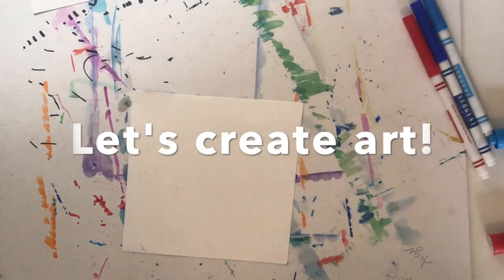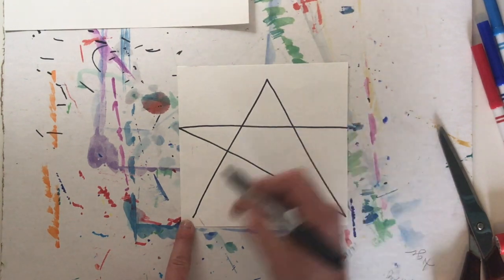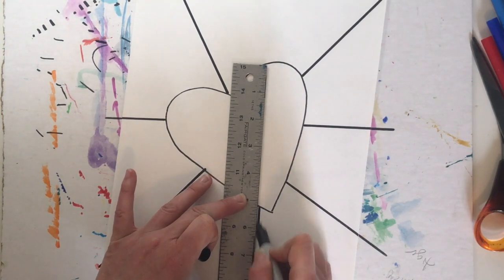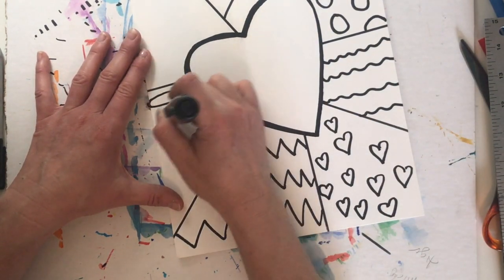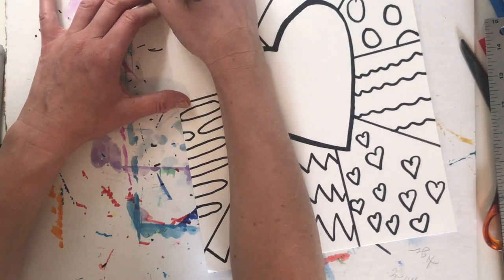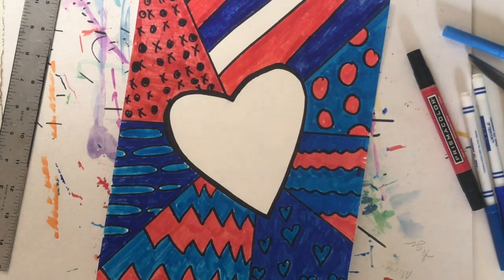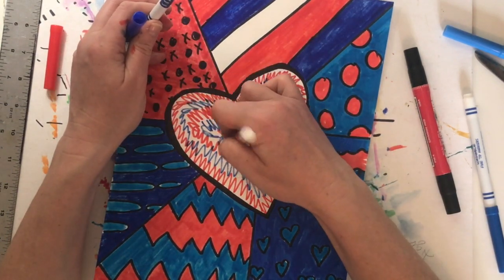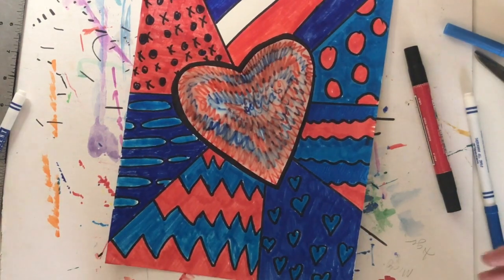patriotic pattern art